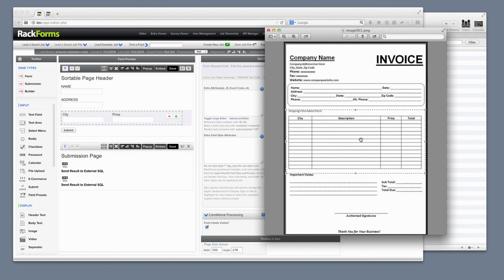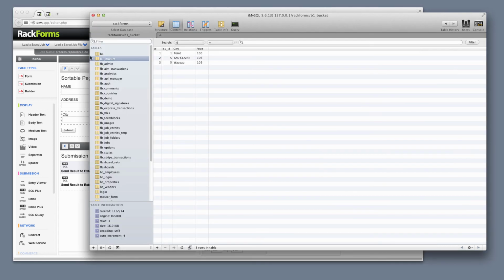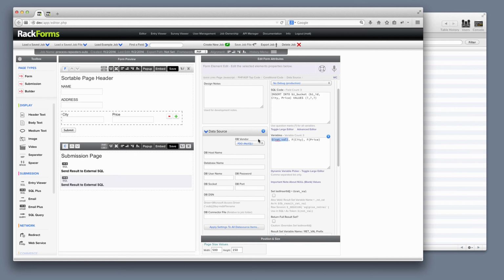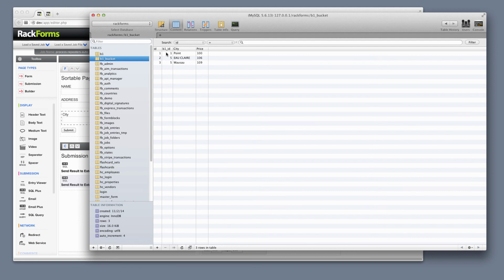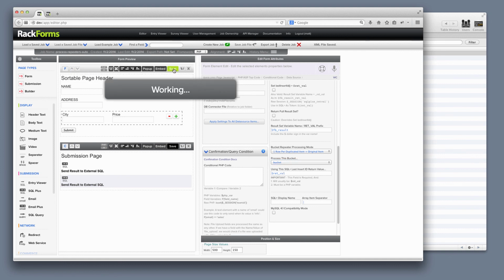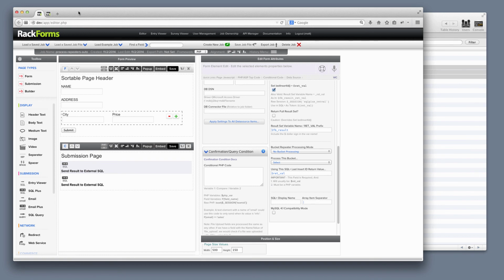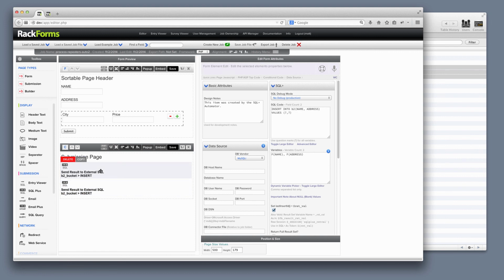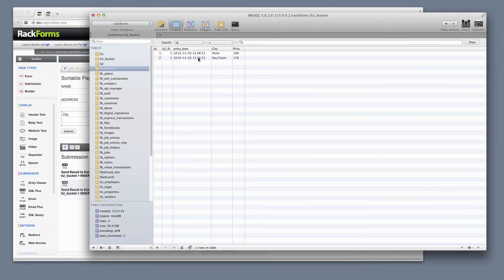Master Detail Pages in RackForms